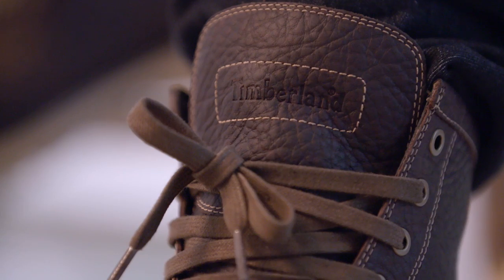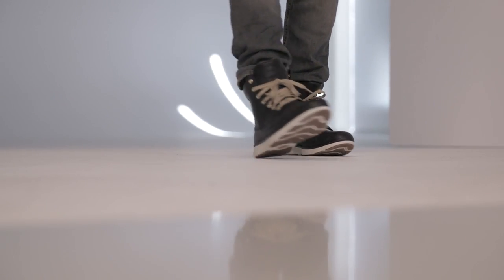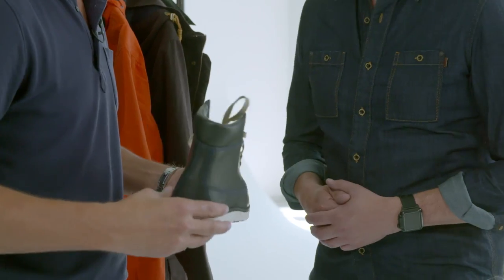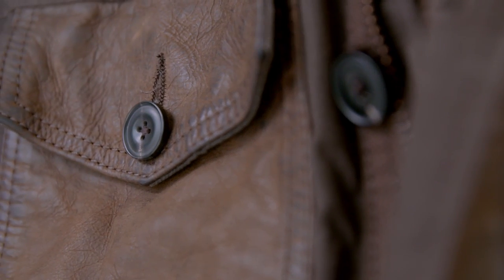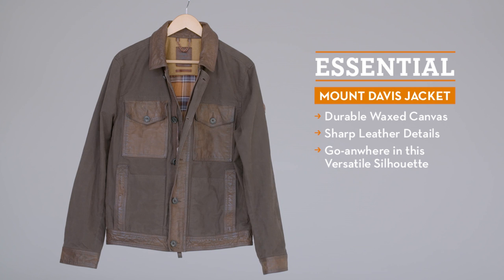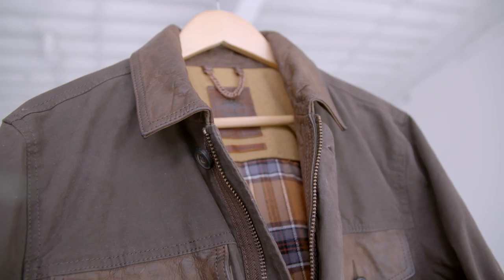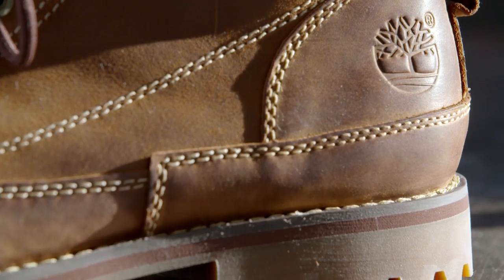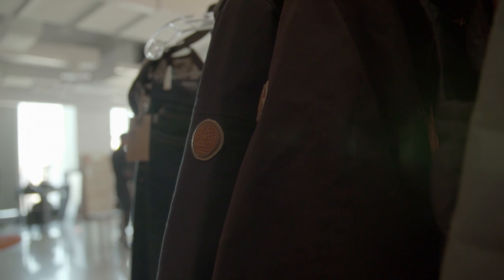The Essential Picks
Produced by GQ for Timberland. GQ Executive Stylist Brett Fahlgren and Timberland® Creative Director, Chris Pawlus show you what essentials you need right now.